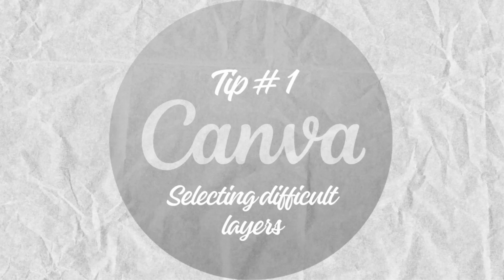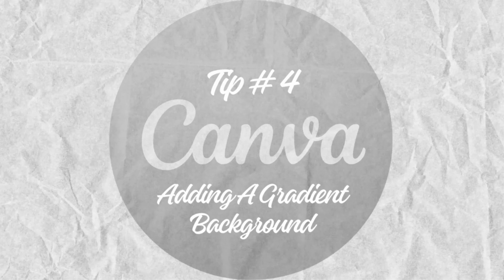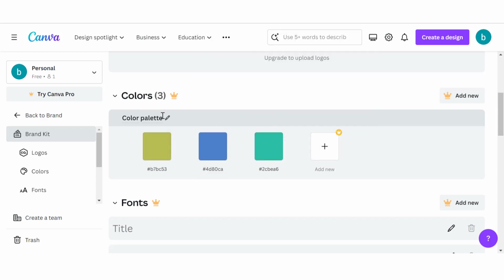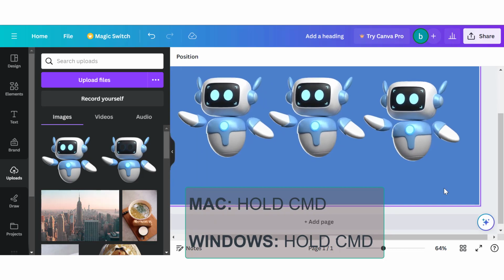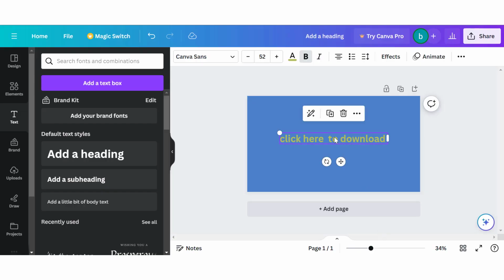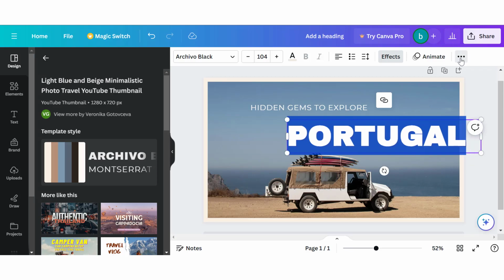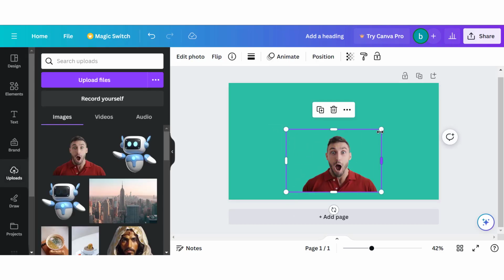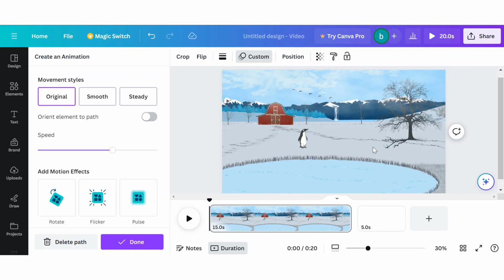20 CANVA TIPS AND TRICKS // Canva Tutorial For Beginners 2024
20 CANVA TIPS AND TRICKS // Canva Tutorial For Beginners

You'll learn 20 of my favorite tips and tricks that you wish you knew earlier to help you design and work more seamlessly on Canva. You'll learn some handy keyboard shortcuts and little hacks to help you get further with Canva.